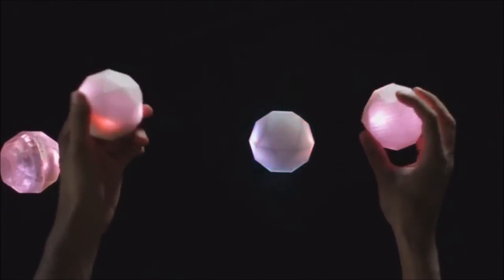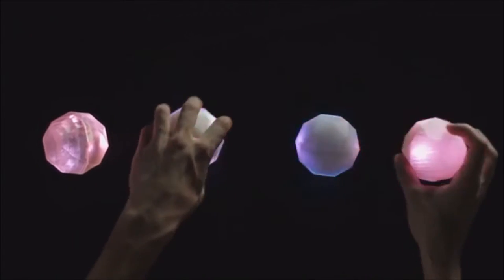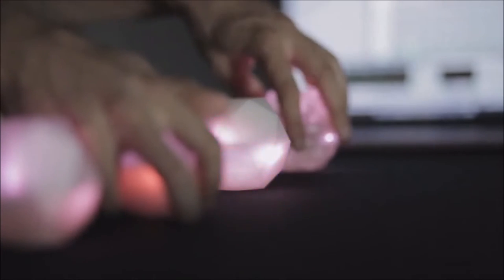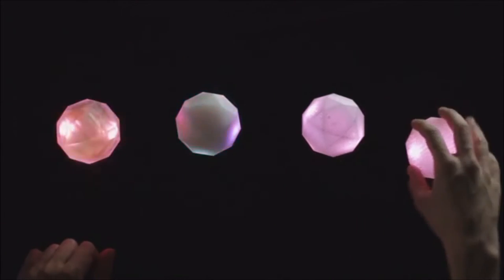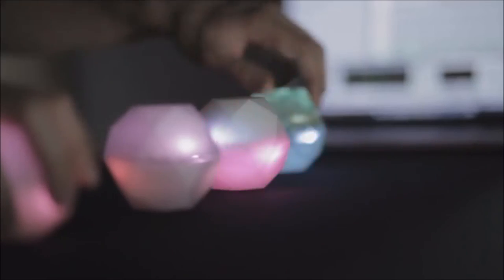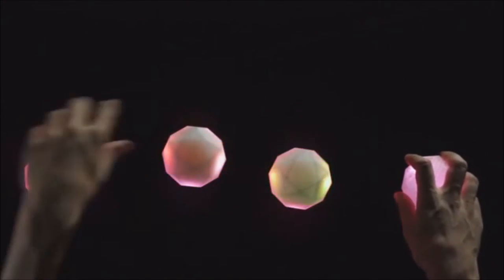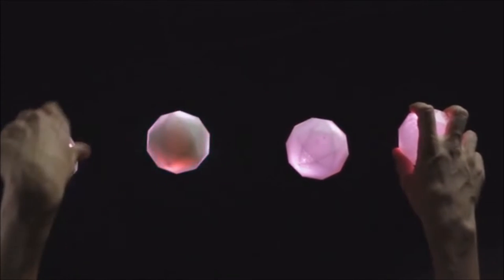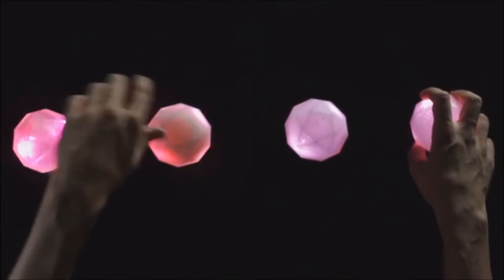OTO - the geometrically musical instrument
OTO is a geometrically intuitive musical instrument and controller that enables users to “touch the shape of sound”.